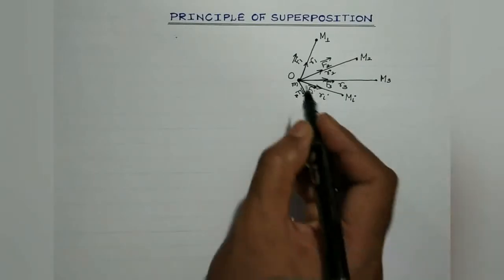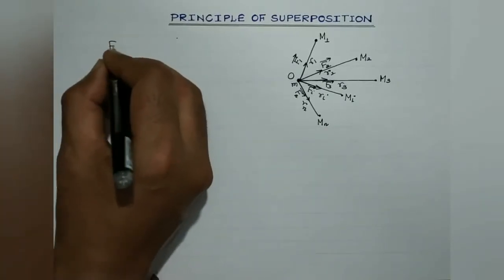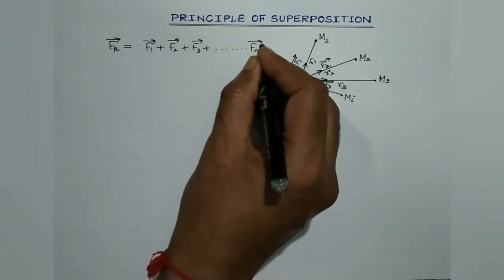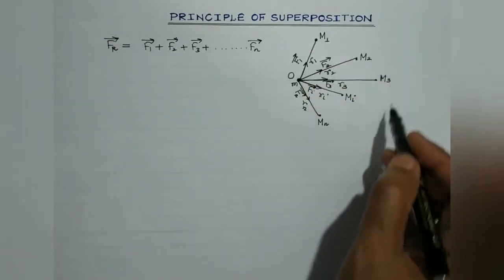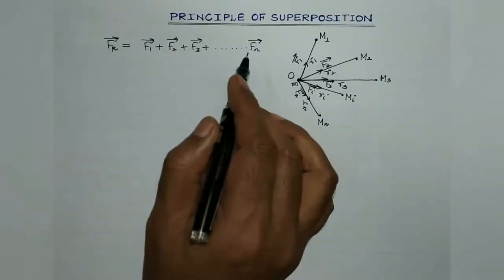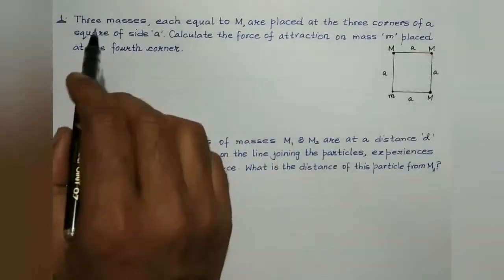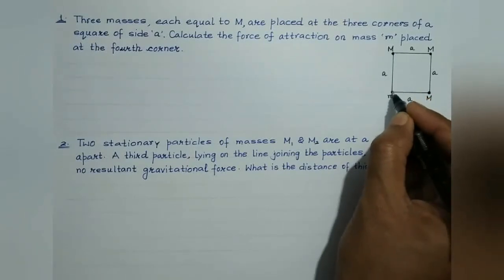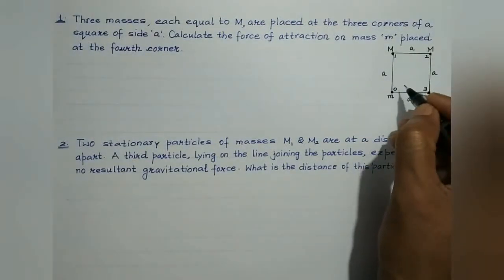Physicsforclass11 (Gravitation G5) -Principle Of Superposition and Numericals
Principle of superposition- statement and mathematical expression for the net gravitational force experienced by a body due the the presence of other bodies around it's surroundings, numericals based on principle of superposition